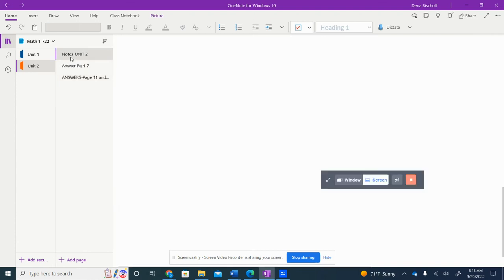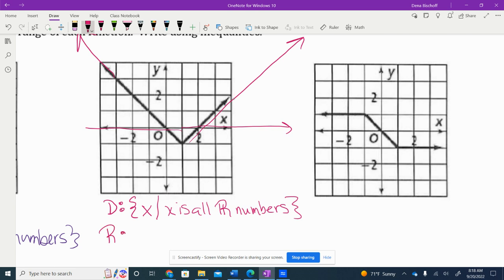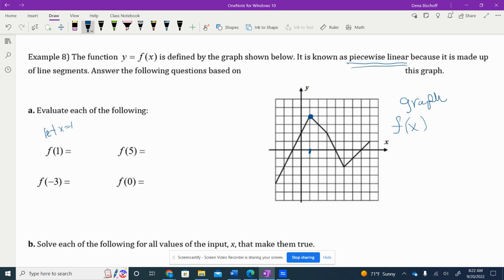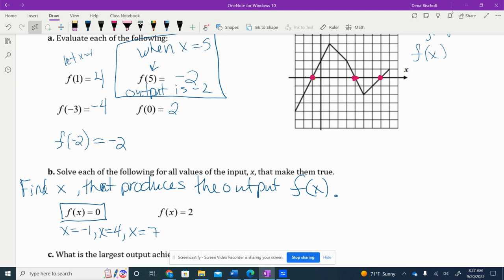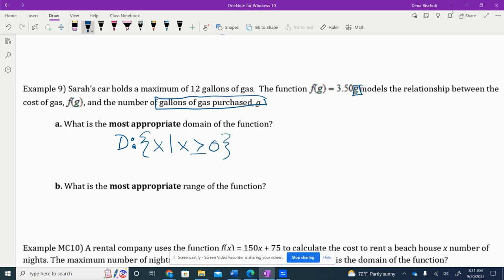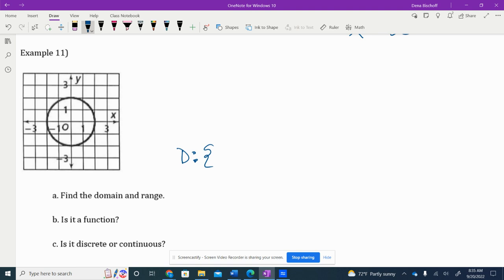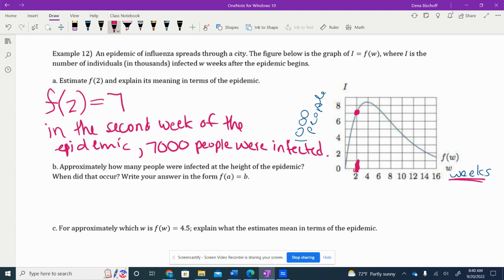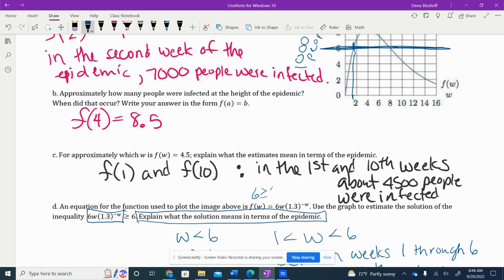2.2 Part 2 Functions (Domain and Range)